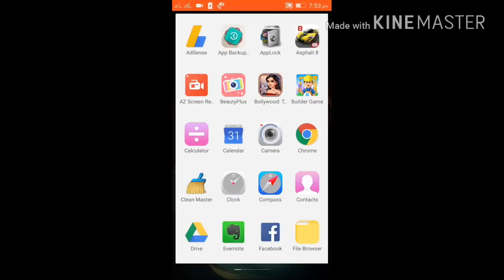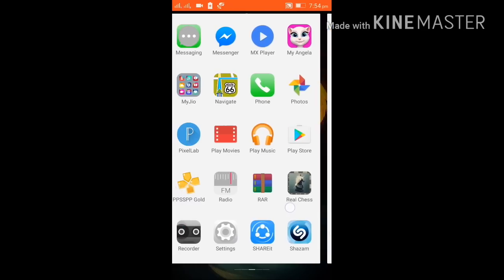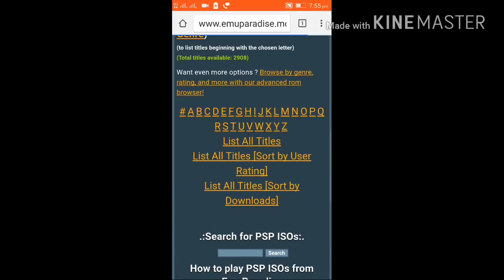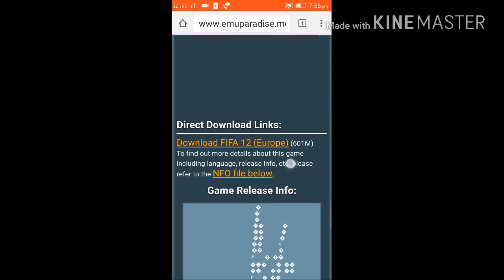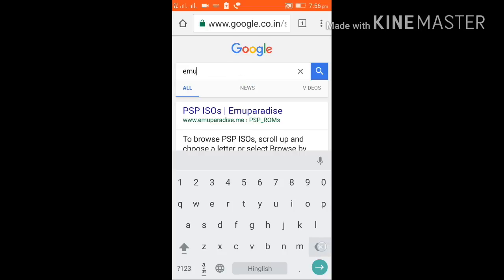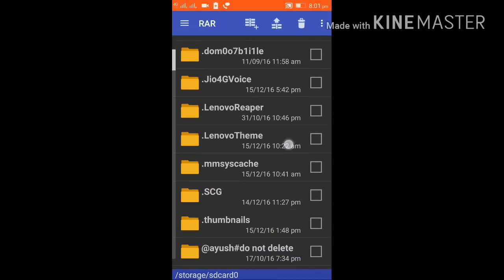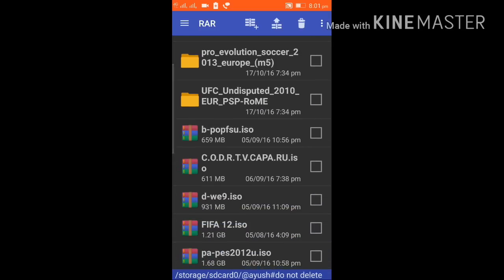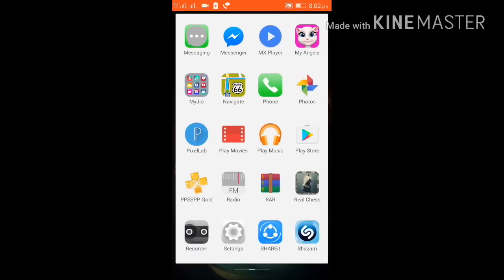How to play ps3 games in android(prooved)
In this video i will show you how to play ps3 games on android. I will show you the emulator i use and how i extract my games.